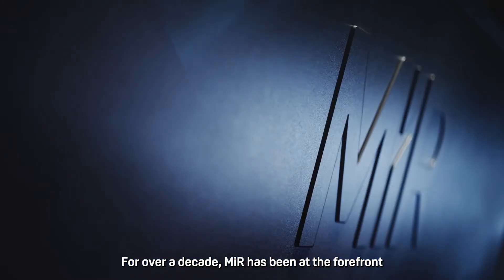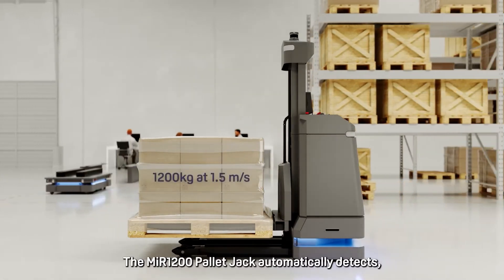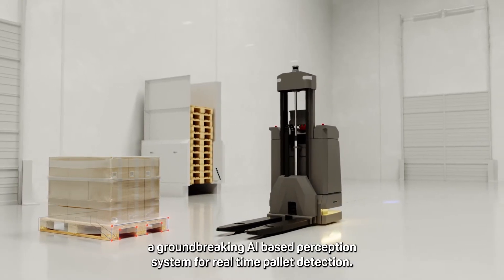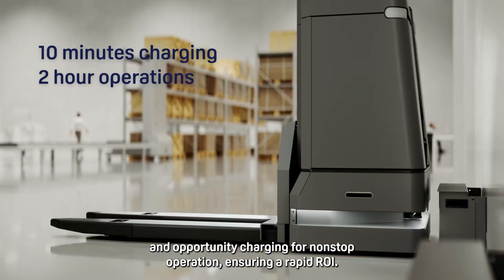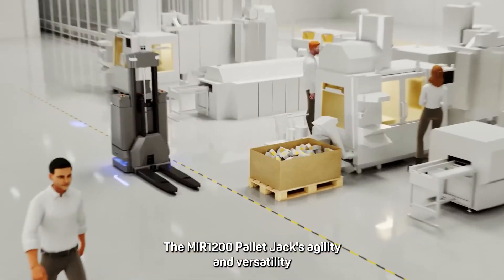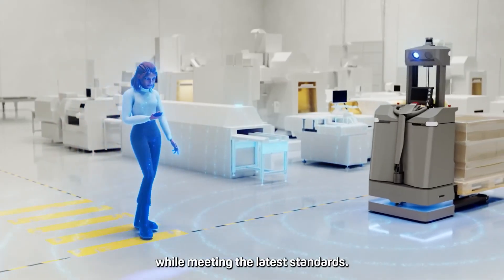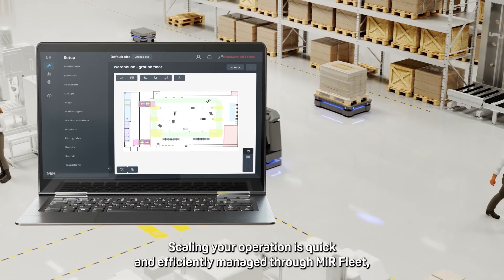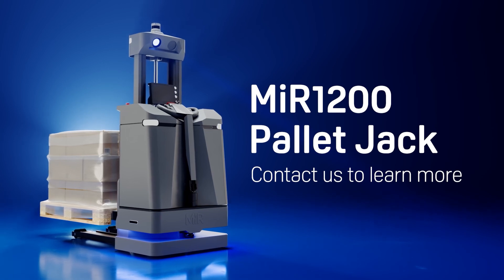MiR1200 Pallet Jack - the Future of Autonomous Pallet Transport I Alfa Test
🚀 MiR1200 Pallet Jack – The Future of Autonomous Pallet Transport is here!

Designed to transform internal logistics, the MiR1200 automates detection, transport, and delivery of EU pallets up to 1200 kg with unmatched speed and precision – reaching up to 1.5 m/s.

Equipped with a next-gen AI-based perception system powered by Nvidia, this robot revolutionizes pallet handling in warehouses and factories, slashing pick-and-place cycle times and boosting throughput like never before.

🔹 Key Features of MiR1200 Pallet Jack:
✅ AI-enhanced obstacle detection and navigation
✅ Autonomous pallet pickup and delivery – no infrastructure needed
✅ Handles up to 1200 kg at 1.5 m/s
✅ Shift-long operation with opportunity charging
✅ Navigates tight spaces with ease
✅ Seamless integration into existing ERP/WMS systems

Ideal for manufacturing, warehousing, and distribution centers, the MiR1200 ensures timely, safe, and efficient pallet transport around the clock.

📦 Ready to optimize your logistics flow?